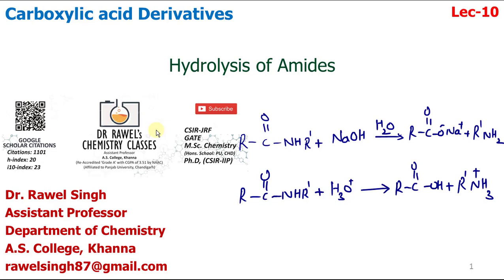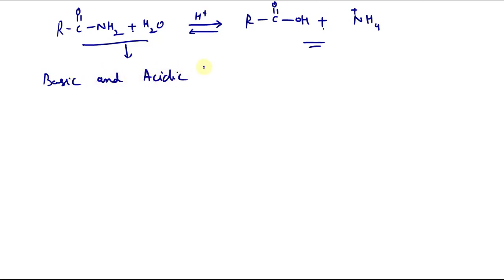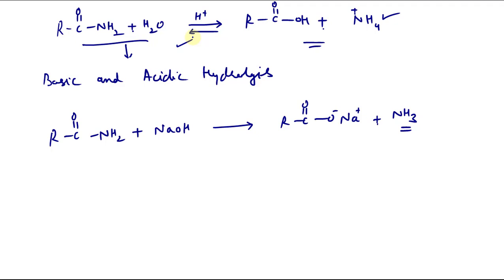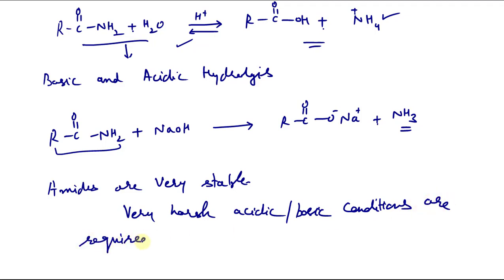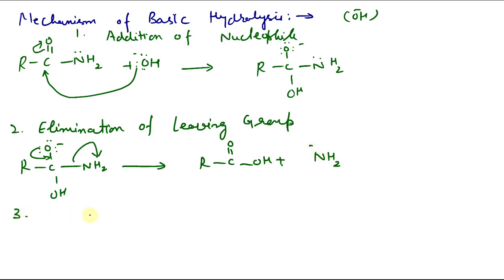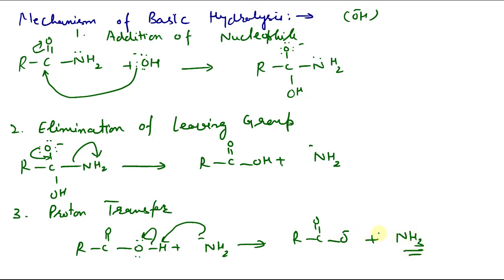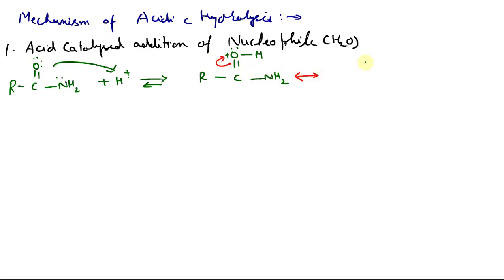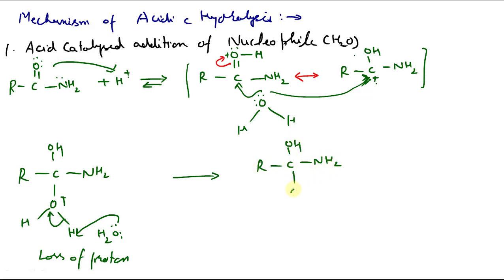Acidic and Basic Hydrolysis of Amides|JEE​​​​​NEET​​​​​GATE​​​​​JAM​​​​​NET​​​chemistry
This is 10th lecture of lecture series on carboxylic acid derivatives.

This lecture discusses
1. Hydrolysis of amides
2. mechanism of acid catalysed hydrolysis of amides
3.Mechanism of base catalysed hydrolysis of amides